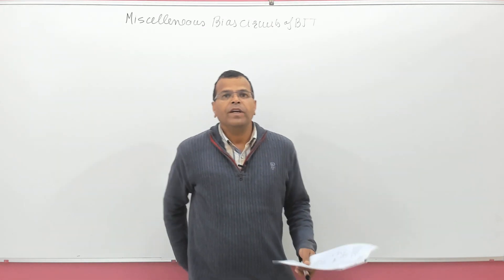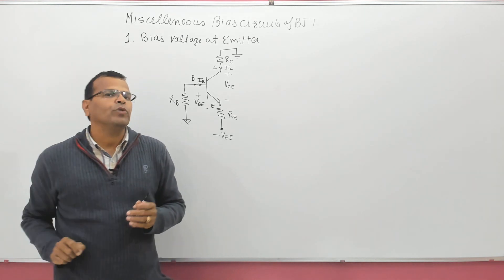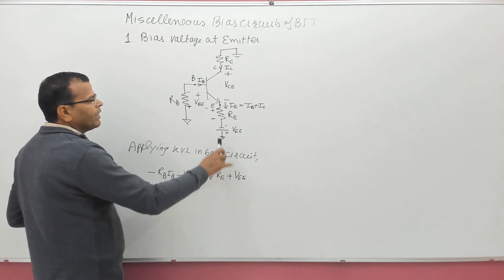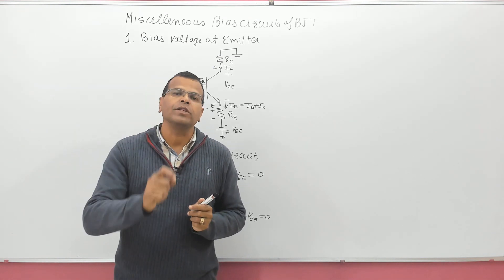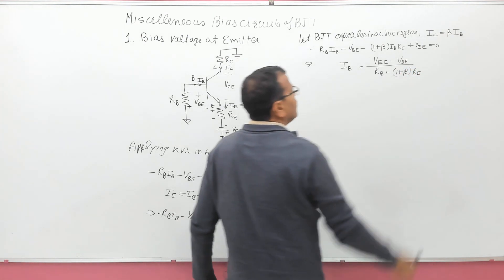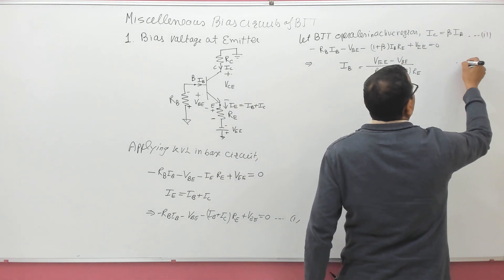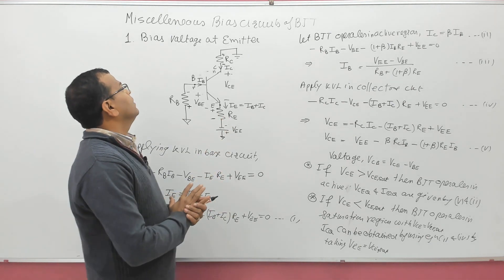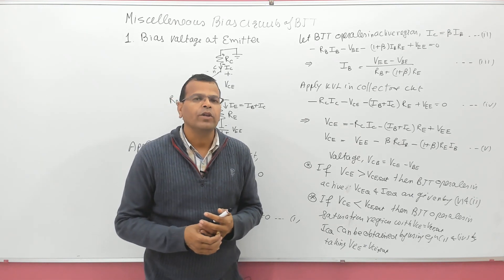EDC & Analog Electronics Chap 7 BJT & FET Biasing L3 Biasing with voltage at emitter terminalof BJT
This video presents the approach of DC analysis of a BJT circuit with signal biasing voltage at the emitter terminal.